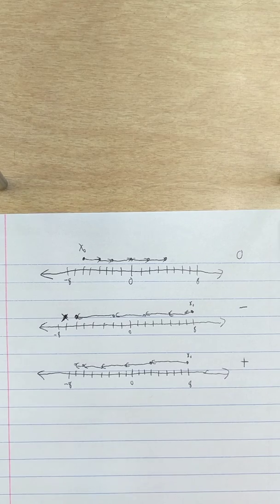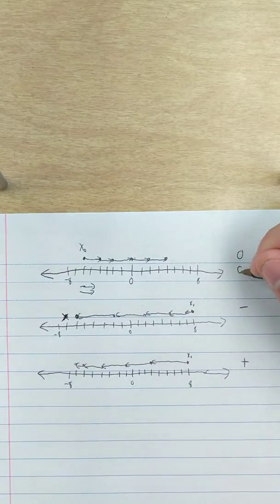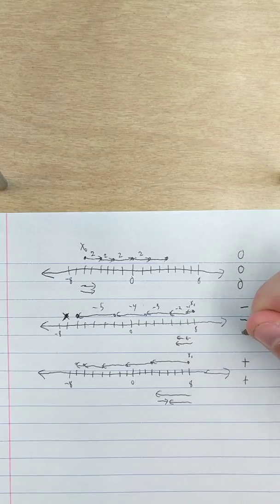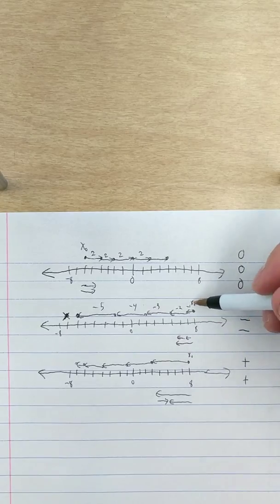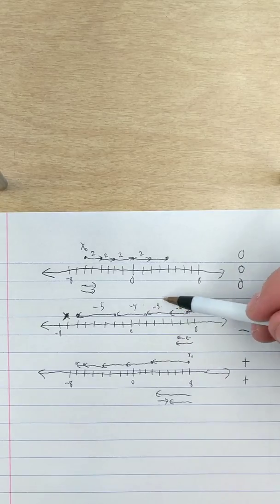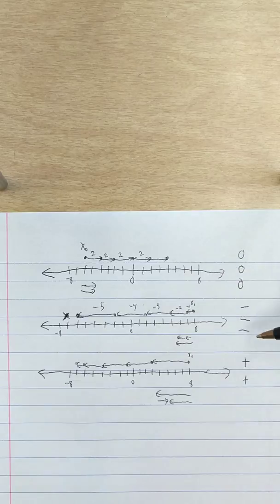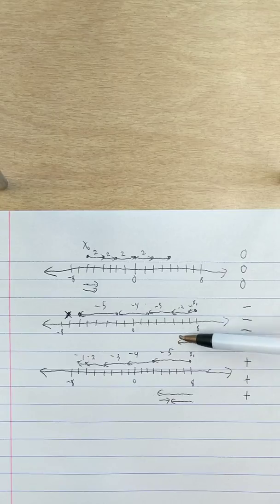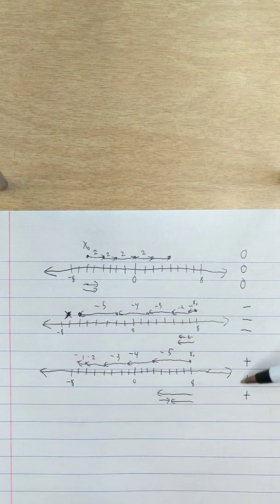How to determine a positive or negative acceleration from a motion diagram